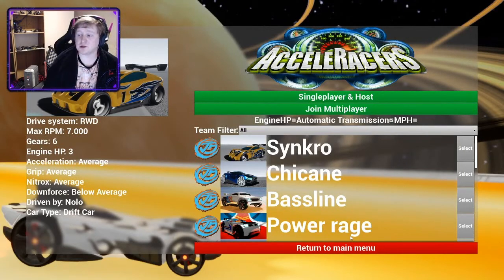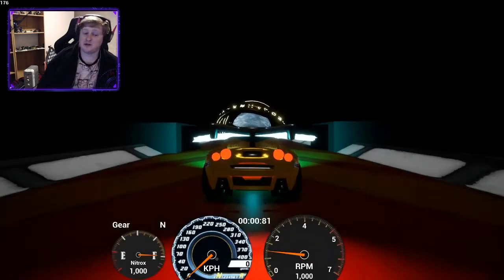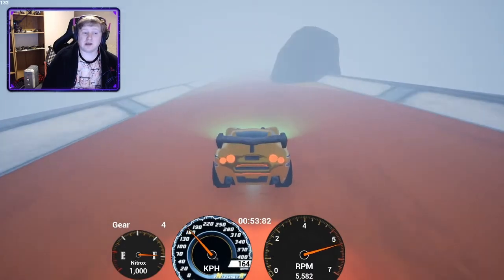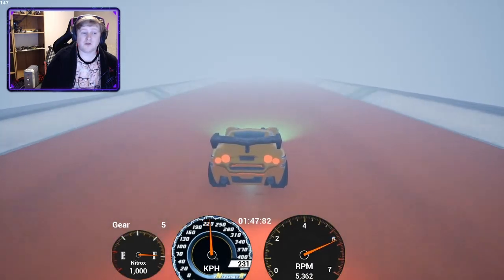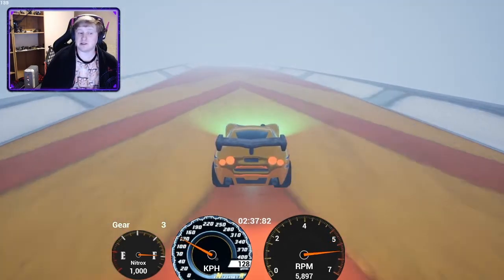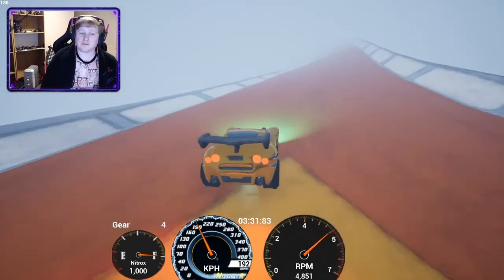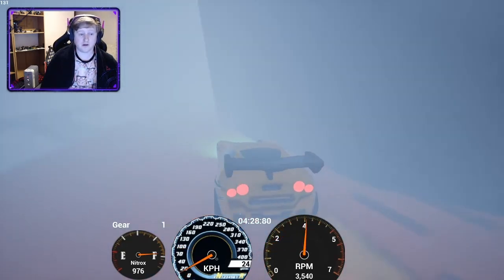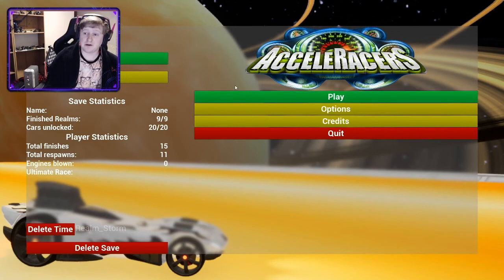Fog Realm Tutorial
My Tutorial on the FogRealm, the the easiest track in the game at the moment.

If you want to see a certain car on a certain realm, do let me know.